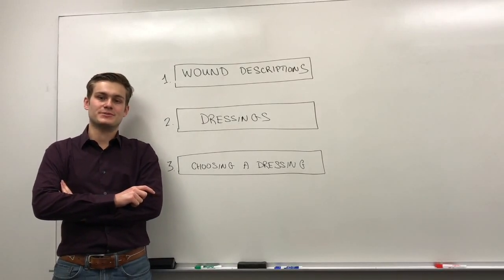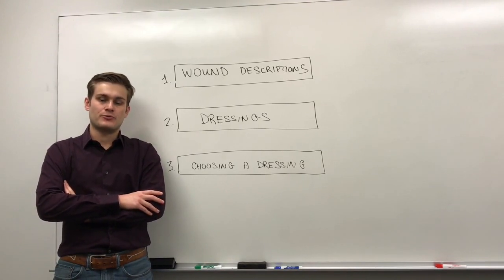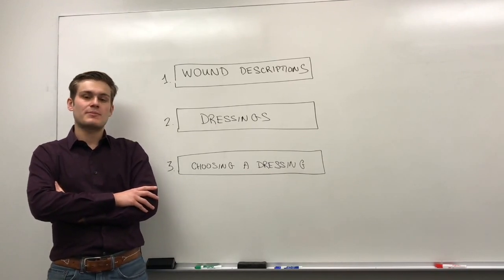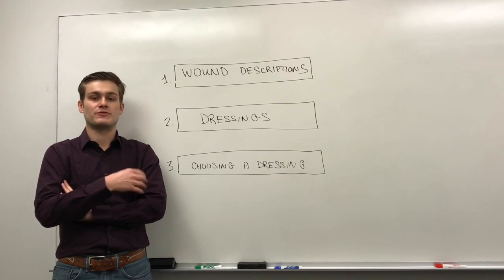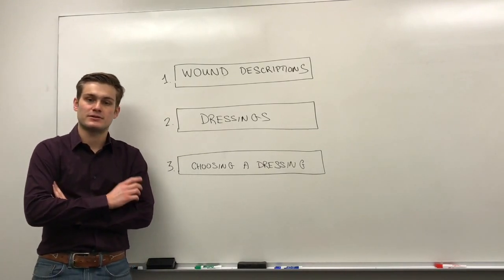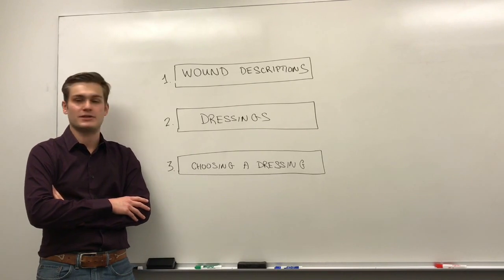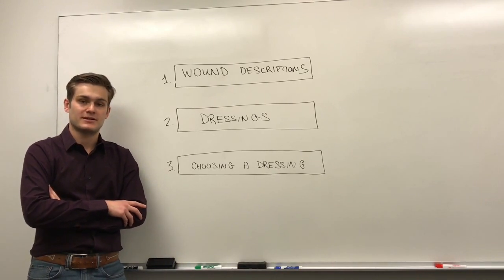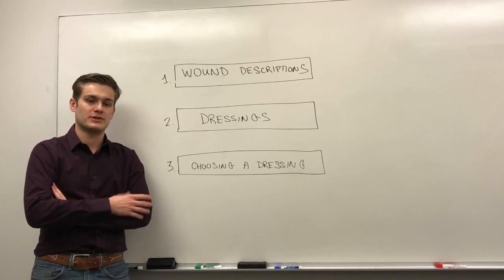0. Overview - Wound Care Series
Overview of a 3-part series on the basics of types of wounds, wound dressings, and their correct use.